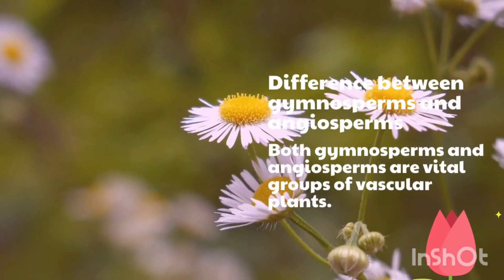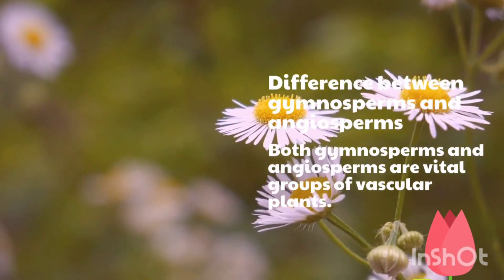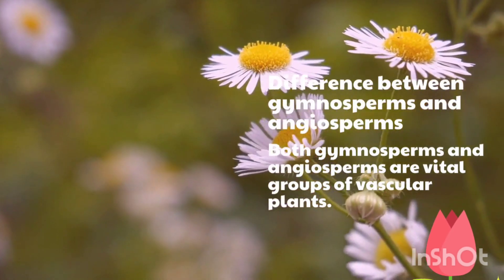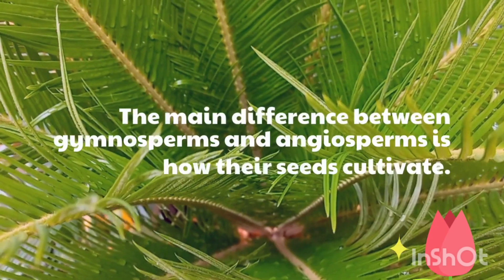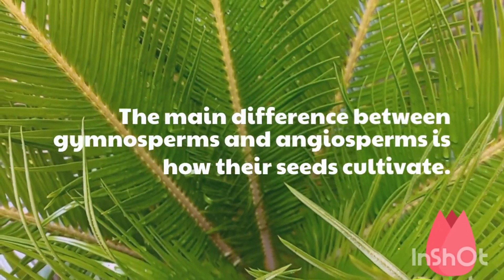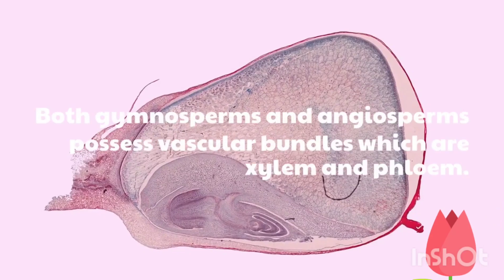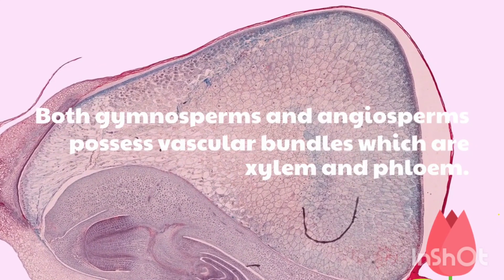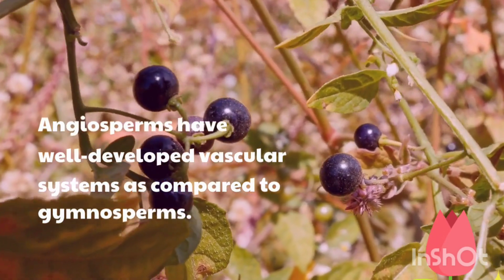Angiosperms vs Gymnosperms | Difference between Angiosperms and Gymnosperms | Neet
Your Quaris :

angiosperms and gymnosperms
angiosperms and gymnosperms
class 11
angiosperms and gymnosperms
difference
angiosperms and gymnosperms in
english
angiosperms and gymnosperms by
genius guidebook
angiosperms and gymnosperms neet
difference between angiosperms and
gymnosperms
gymnosperms plants
difference between angiosperm and
gymnosperm in english
gymnosperm by genius guidebook
gymnosperms neet
gymnosperms class 11
angiosperms class 11
angiosperms neet
angiosperms by genius guidebook
gymnosperms class 11
gymnosperms neet
gymnosperms by genius guidebook
plant kingdom class 11
plant kingdom neet
plant kingdom by genius guidebook